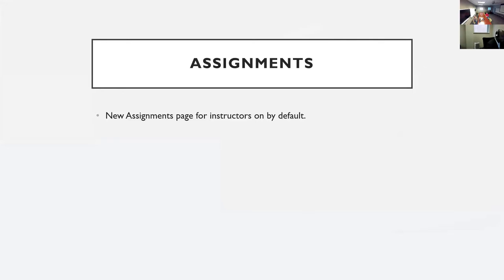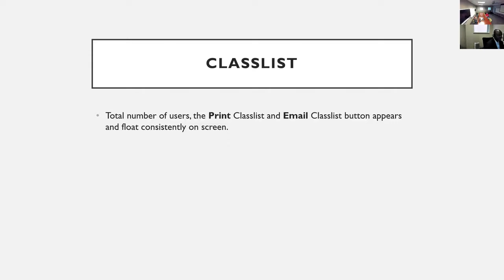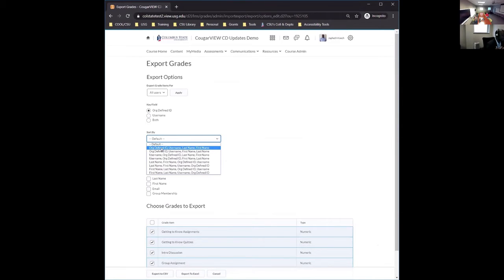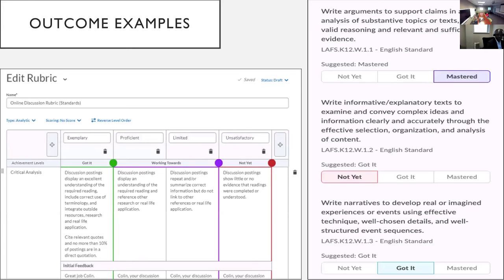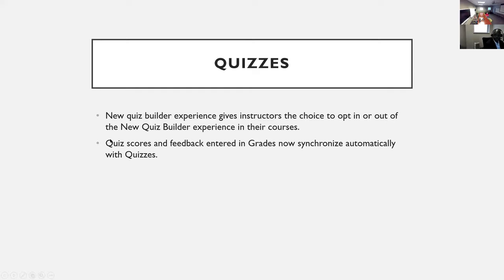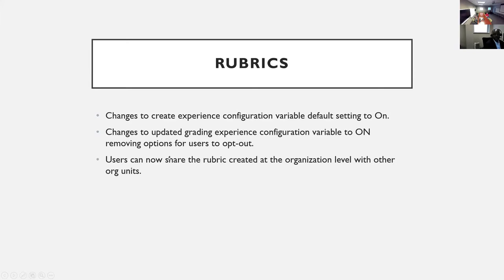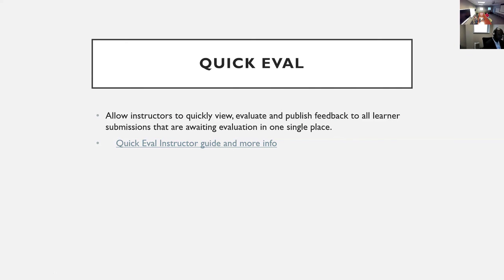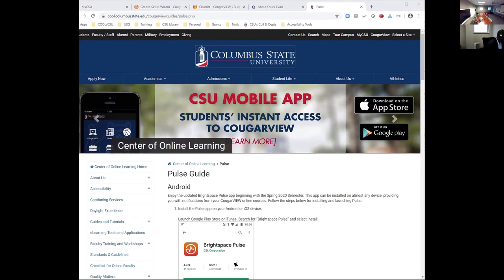CougarVIEW Continuous Updates - January 20, 2020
Every fourth friday of each month COOL provides a demo of the latest fixes and updates made to CougarVIEW throughout the preceding month. Learn what's up!